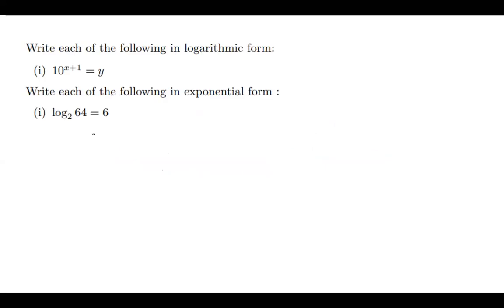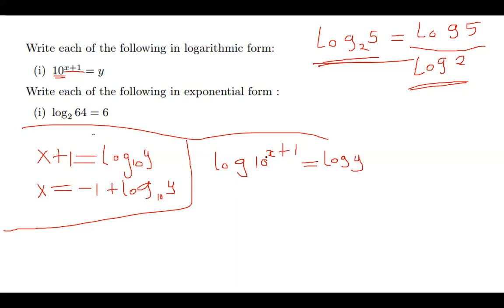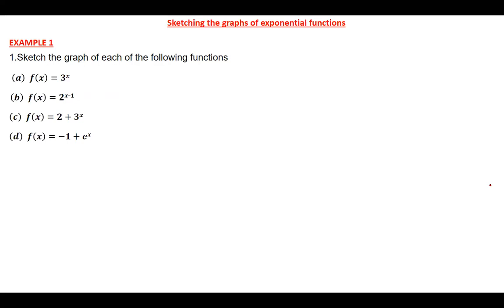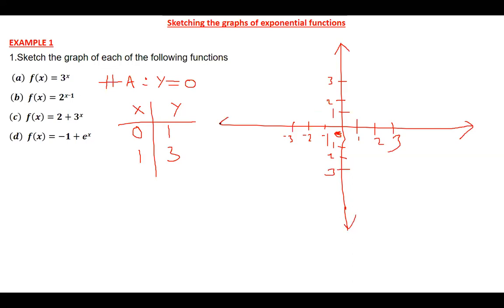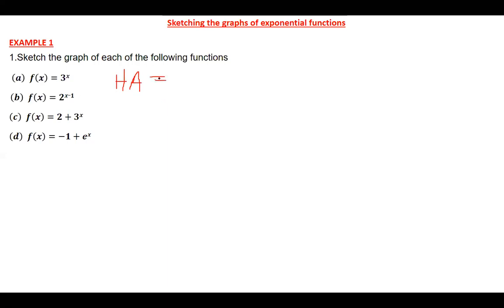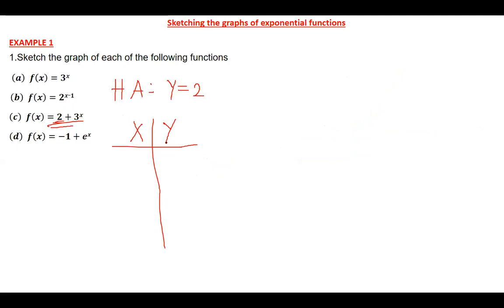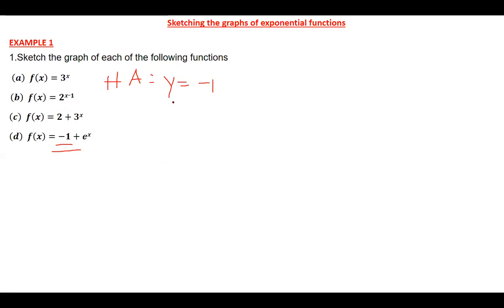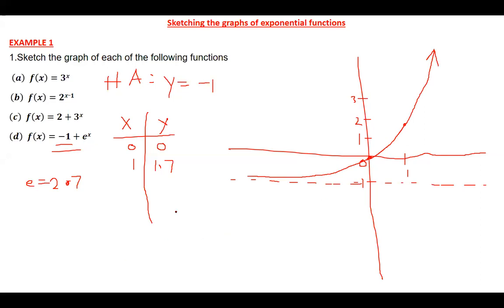LECTURE 15 CONVERTING FROM LOG TO EXPONENTIAL SKETCHING AND THE GRAPHS OF EXPONENTIAL FUNCTIONS